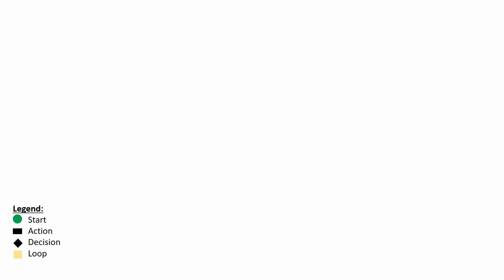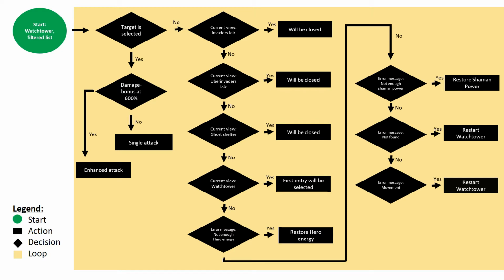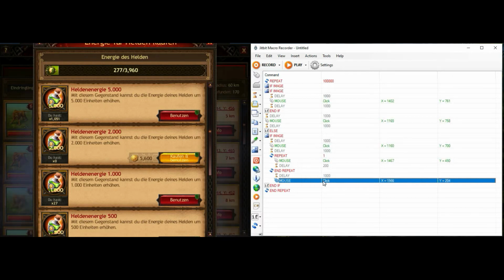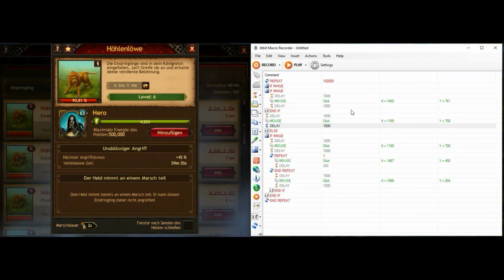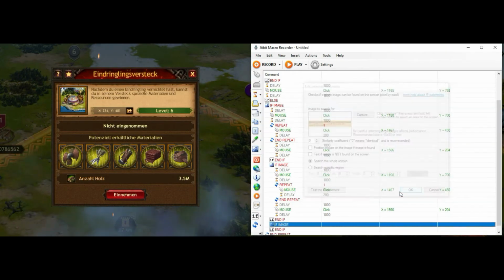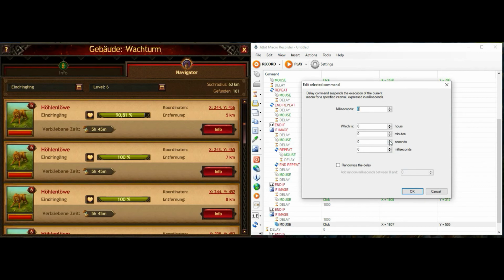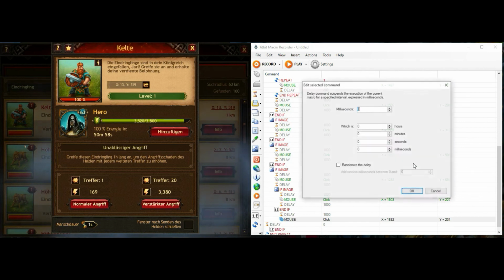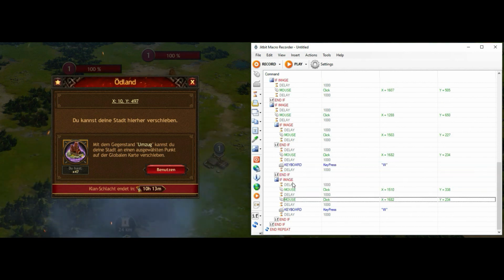[Vikings: War of Clans] Automation Killing Invaders and Ghosts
0:00 Intro
0:27 HowTo + Scheme
2:18 Implementation of Automation
13:41 Outro